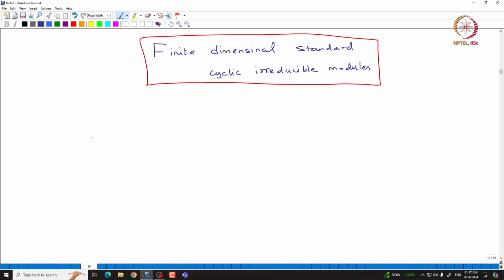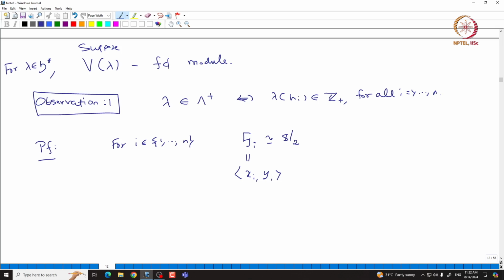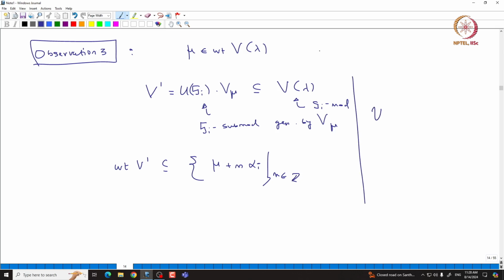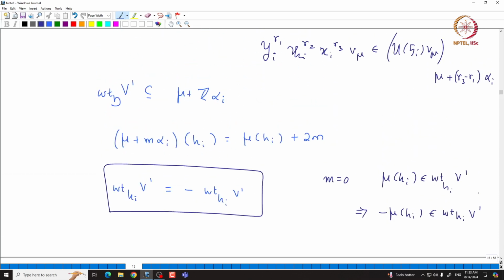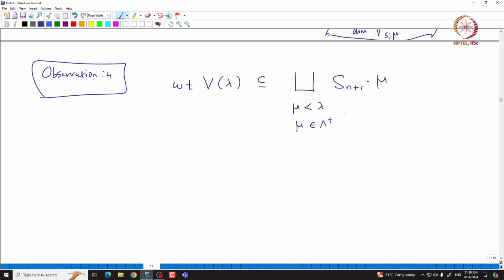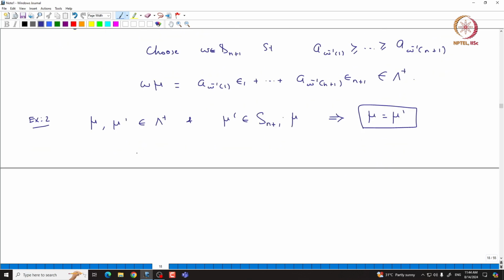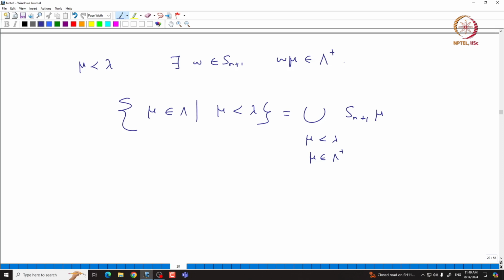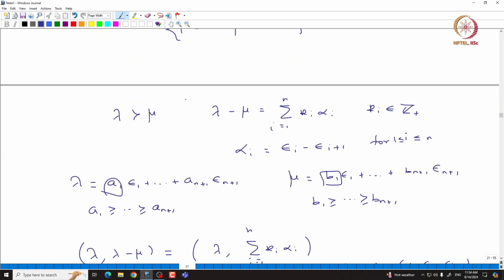Lec 36 Finite dimensional standard cyclic irreducible modules.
Irreducible module, Verma module, standard cyclic modules.